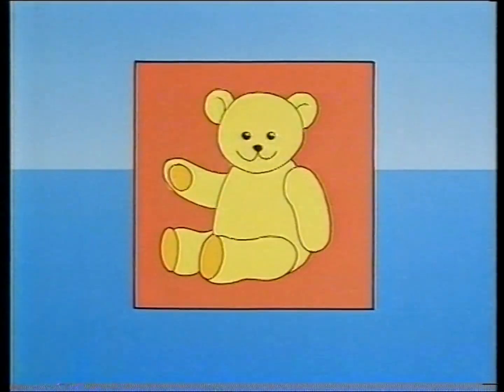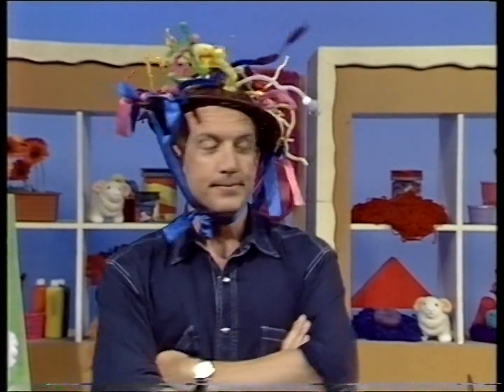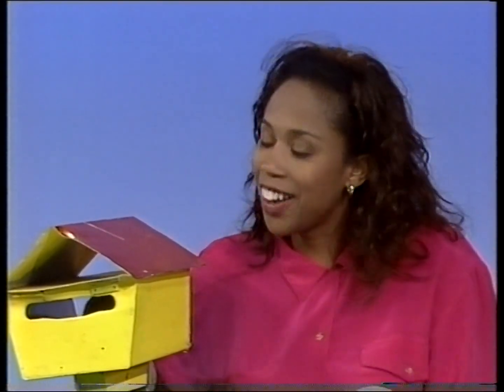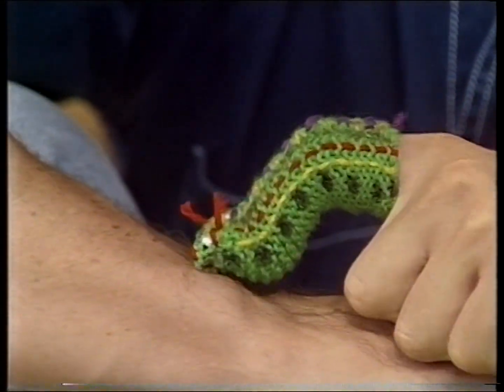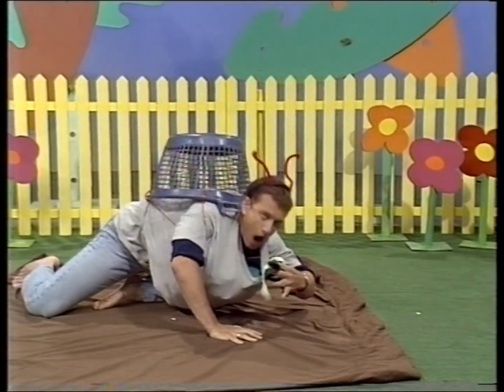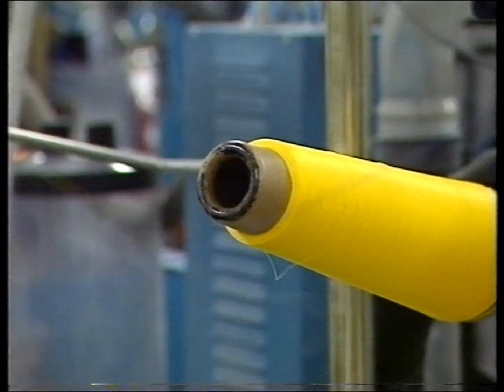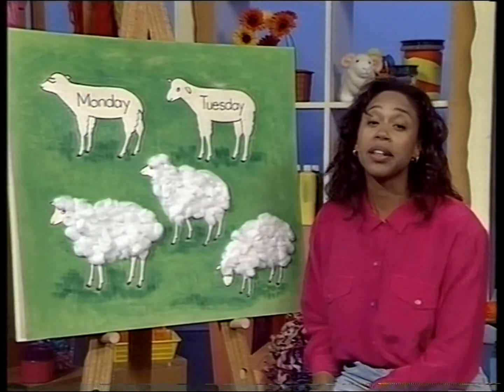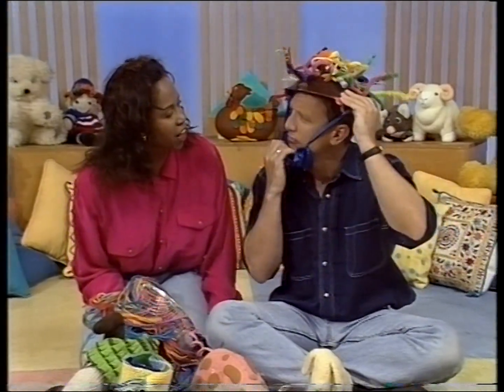Play School - Sheep Tuesday (1997) | Simon Burke and Trisha Goddard | 50p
Presented by Simon Burke and Trisha Goddard, produced by ABC-TV Australia in 1997.

Acknowledgement: Matt Bolin, Sam Briggs
Play School project curator: Joseph Marshall
Play School project assistant: Daniel Mibus